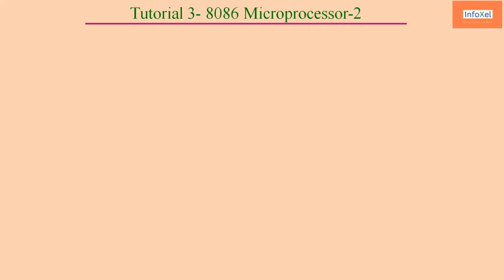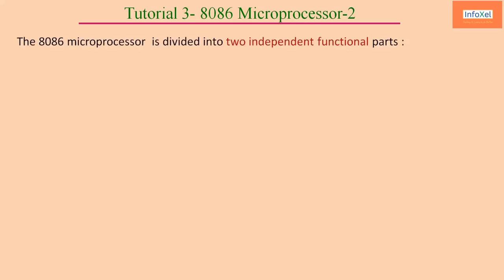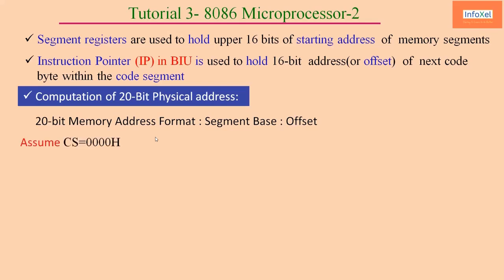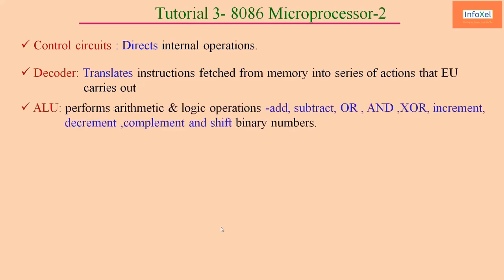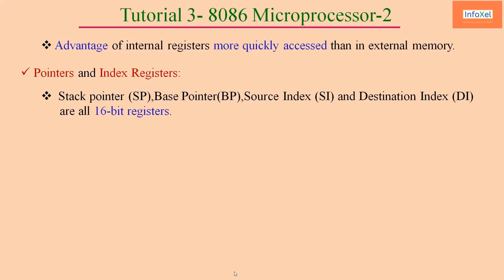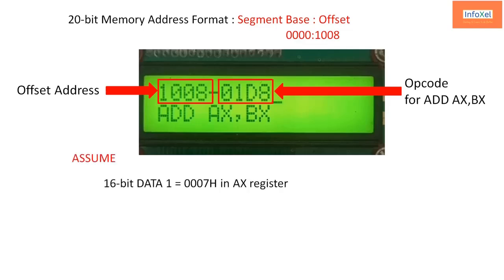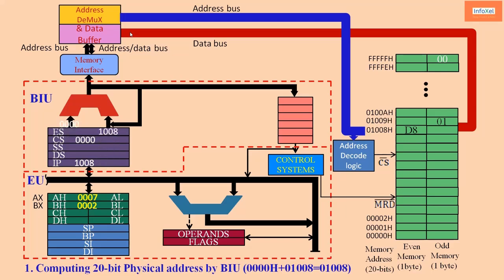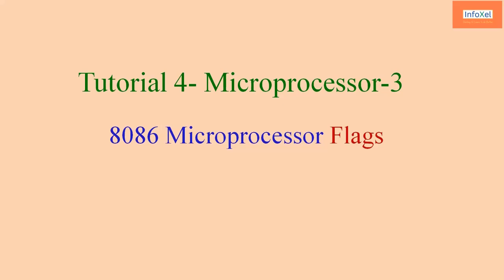Microprocessor and Microcontroller- A Practical Approach | 8086 Microprocessor Architecture |InfoXel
Microprocessor and Microcontroller- A Practical Approach |Tutorial-3 8086 Microprocessor Architecture
youtu.be/yTezGUrxxoA
youtu.be/GeK0AYeb9MY
youtu.be/dgiJdlTp188
Discussion on few Topics of Microprocessor and Microcontroller subject
with some demonstrations.

                            Tutotrial 2-8086 Microprocessor-1
In this video,we explain  the architecture of 8086 microprocessor in detail.

We show animation for fetch, decode and execute operations for ADD AX,BX Instruction.

Microcomputer,

Basics of microcomputer,

Fundamentals of microcomputer, Basics of microprocessor,

Fundamentals of microprocessor,

architecture of 8086 micropprocessor,

8086 micropprocessor architecture,

ALU,

Bus interface Unit,

Execution Unit,

flag,

pointers and index registers,

20-bit physical Address computation(Calculation)

Assignment 12 Week 12 Solution |Digital Circuits |NPTEL Course July-Dec 2024| InfoXel

5G Wireless Standard Design | Week 1 Assignment 1 Solution  | NPTEL Course July-Dec 2024 | InfoXel